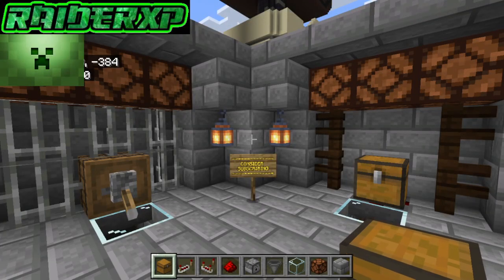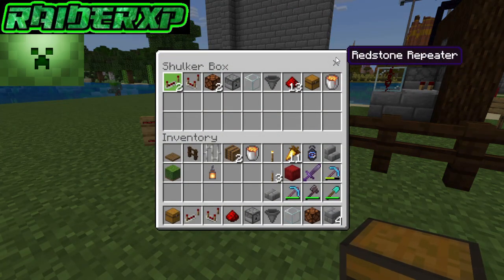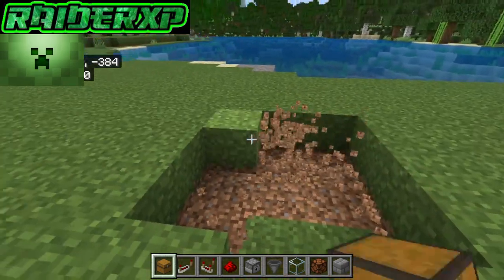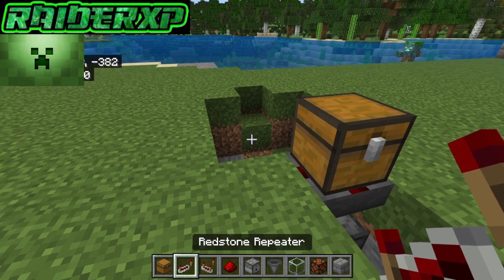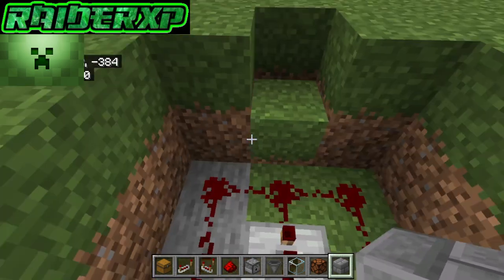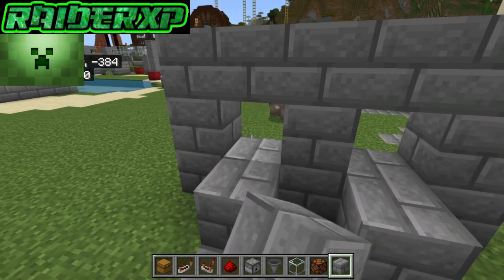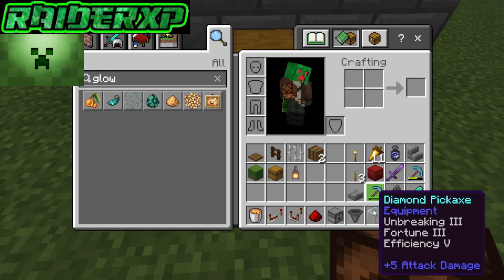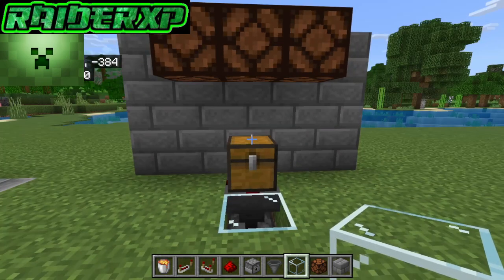Minecraft: Automatic Trash Can for Minecraft Bedrock 1.21 and Java 1.21.3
Minecraft Automatic Trash Can! This is a quick tutorial on how to do it! If this video helped you out please consider leaving a like,  and dropping a comment, it helps me out a lot.
minecraft automatic trash can

P.s. If you are finding that it's not working then make sure there isn't anything in your dispenser. If you put something in there before the redstone circuit is complete it will most likely lock the items in your dispenser. Just take them out and make your circuit again and you should be good to go!